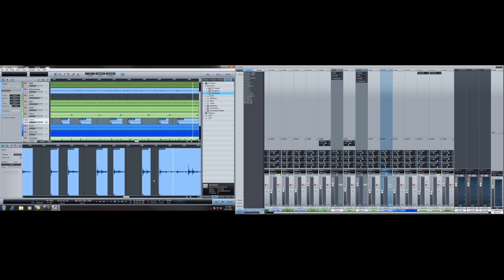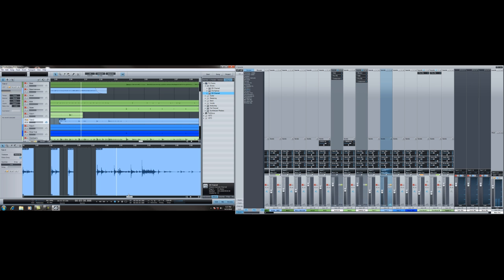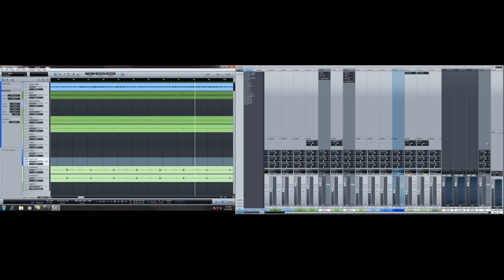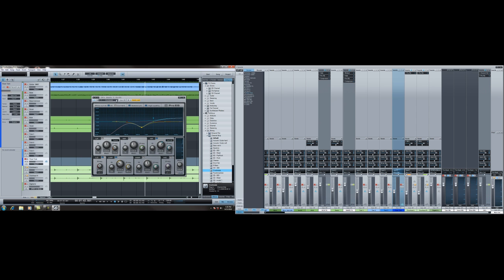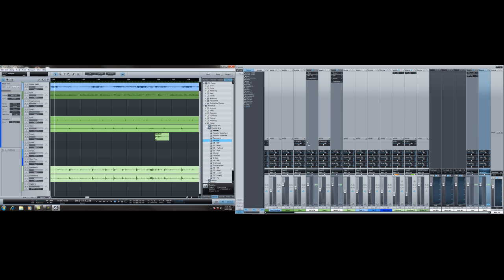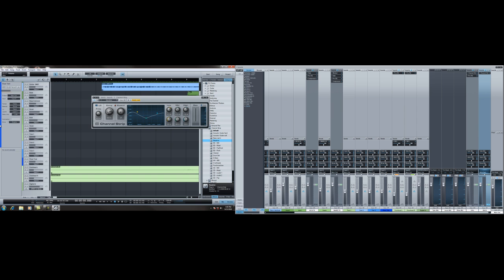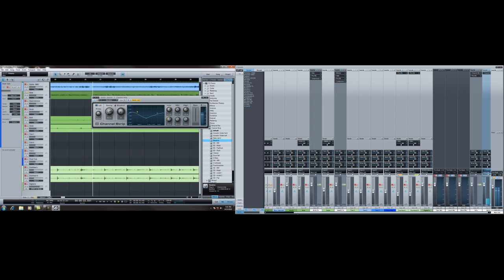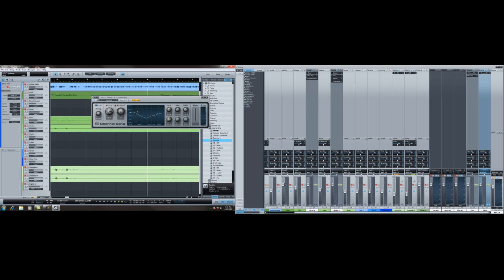Basic drum editing in PreSonus Studio One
Please consider making a donation to my Paypal account to allow me to keep making more content on this YouTube channel - thanks!

This video covers some basic drum editing techniques for tom and overhead mic tracks.